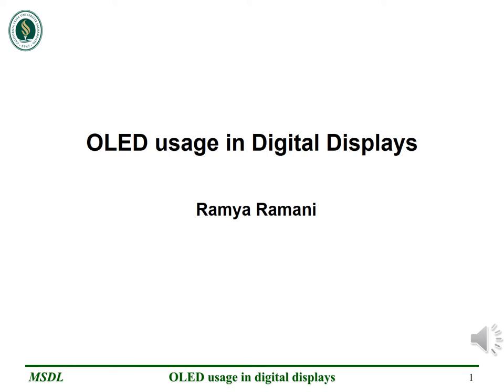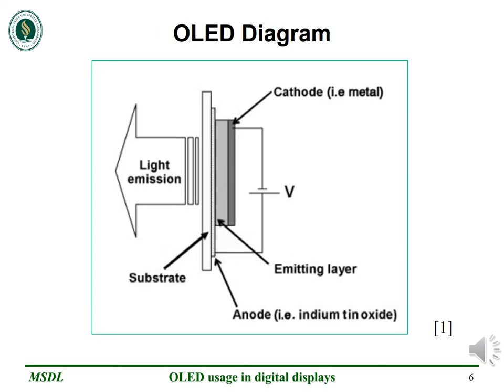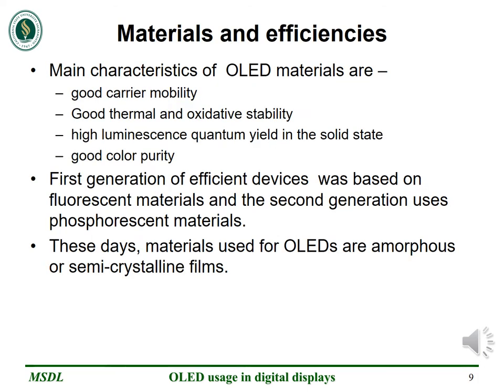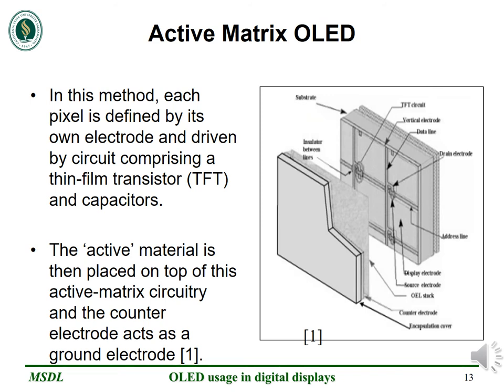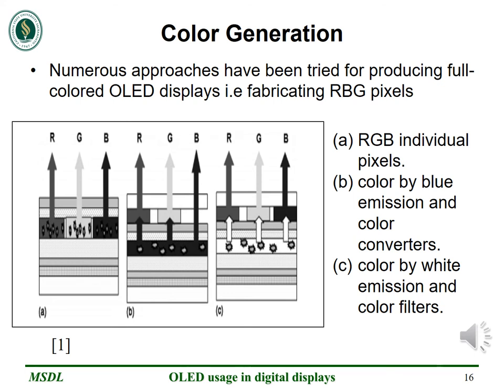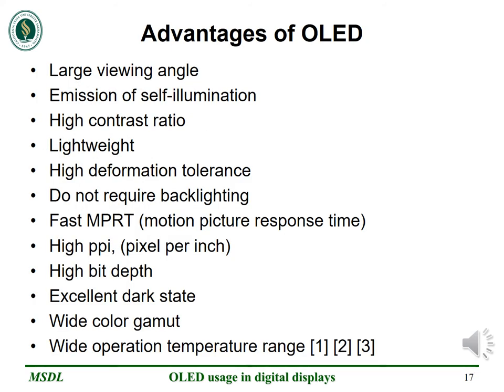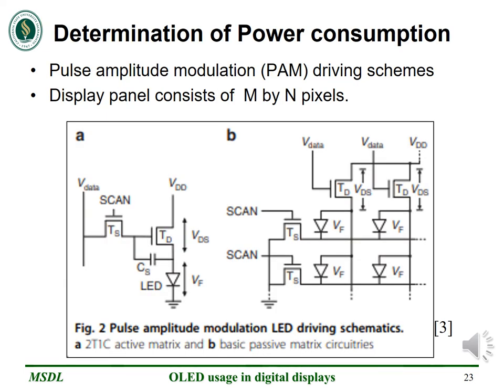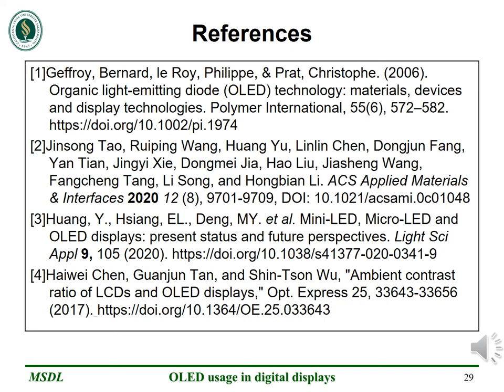OLED Usage in Digital Displays